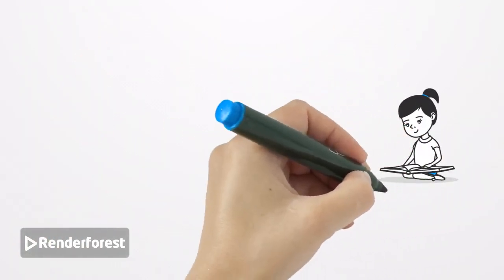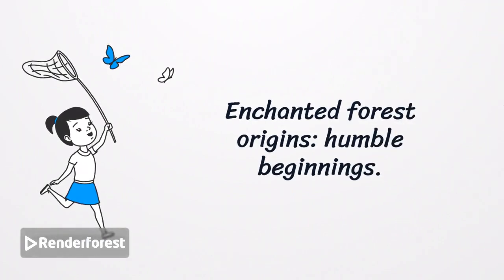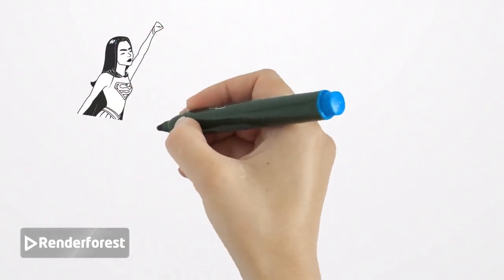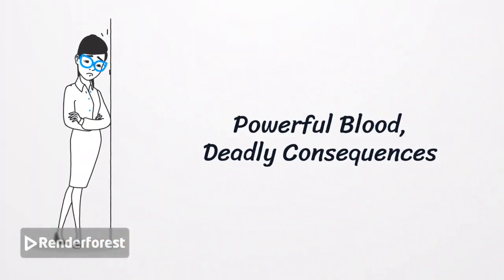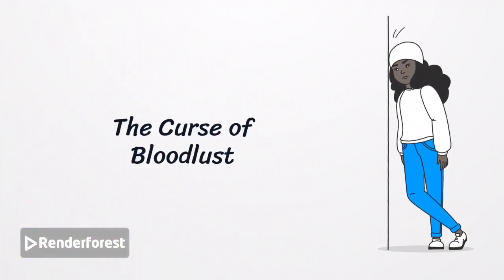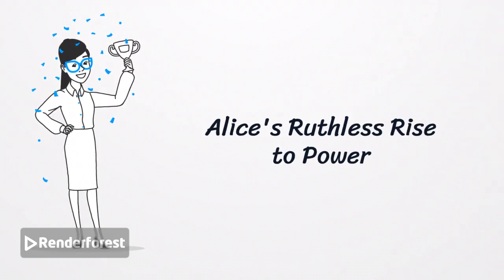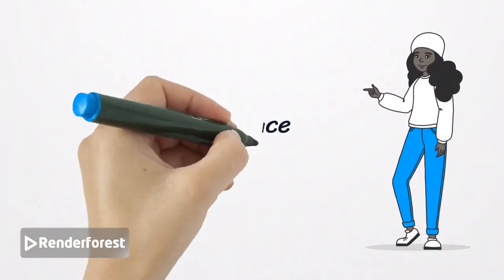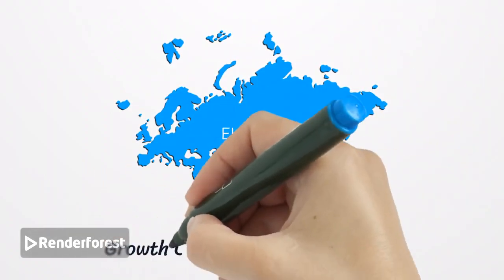Story of Alice, the Queen of Blood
"Mobile Legends: Bang Bang" is a popular multiplayer online battle arena (MOBA) game developed and published by Moonton. Players engage in fast-paced, team-based matches where they select unique heroes with distinct abilities to battle against opponents in various game modes. With a diverse roster of characters, strategic gameplay, and constant updates, "Mobile Legends" has garnered a large global player base, offering both casual enjoyment and competitive esports opportunities.